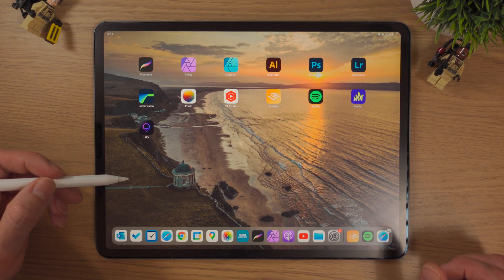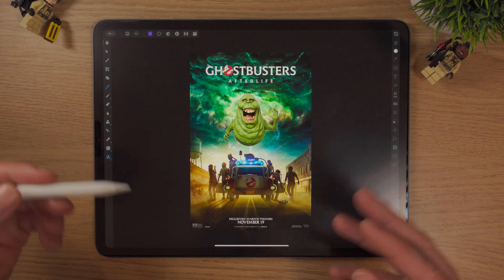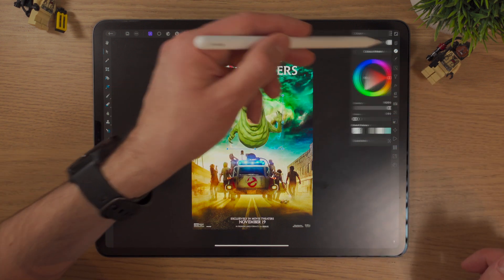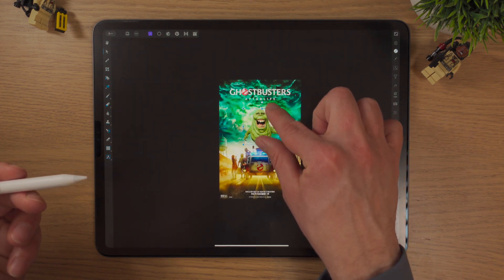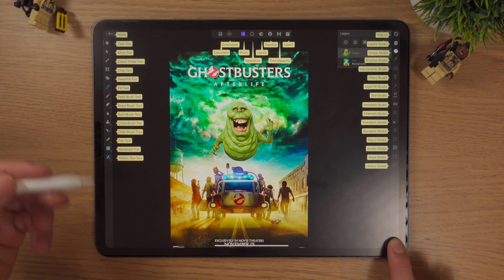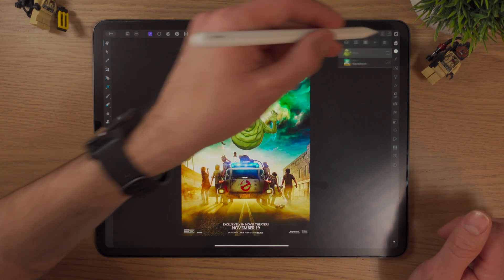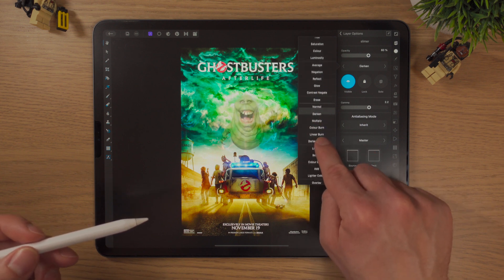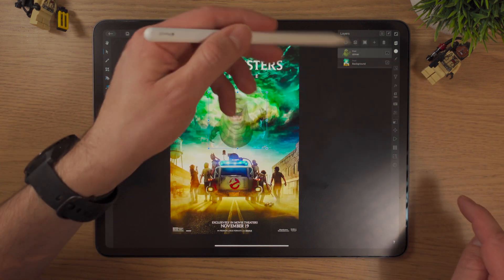Affinity Photo iPad - Navigation & UI Overview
In this video, I'll show you an overview of the Navigation & UI on Affinity Photo for the iPad.

🎬 Chapters:
0:00 Intro
0:35 Left tool bar
0:41 Personas (and what they are)
1:39 Home button
1:45 Document menu
1:54 Commands menu
2:12 Studios
4:30 Tooltips button
4:50 Contextual menu/bottom menu
5:40 Layers Studio (quick look)
6:45 Outro